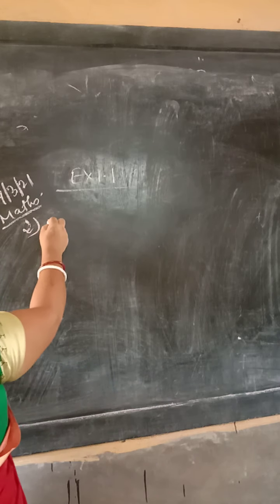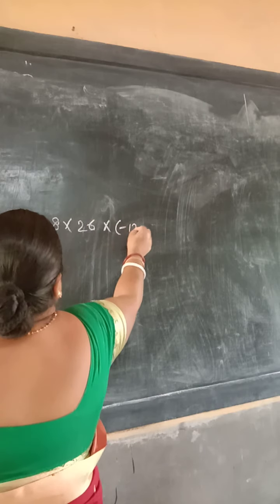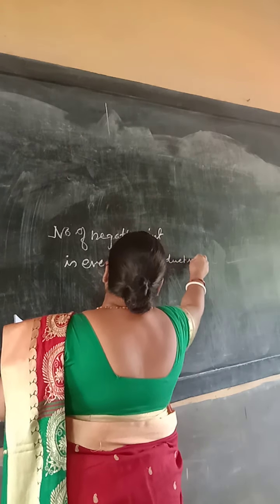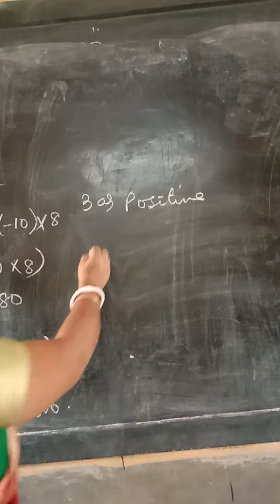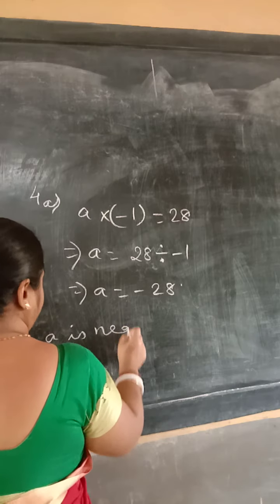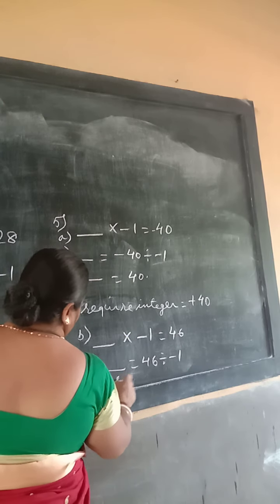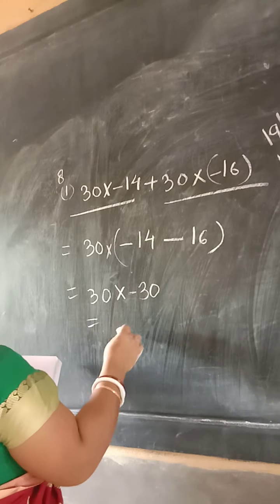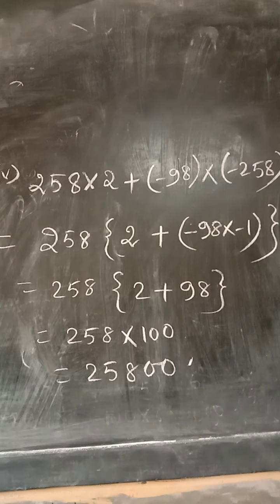Maths 7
Ex. 1.1